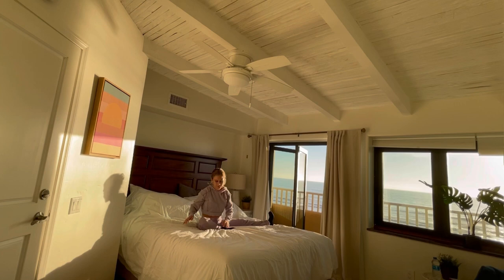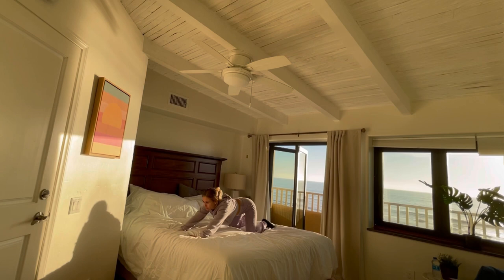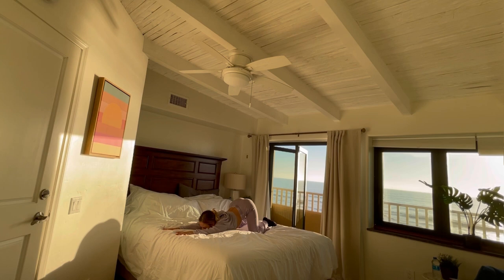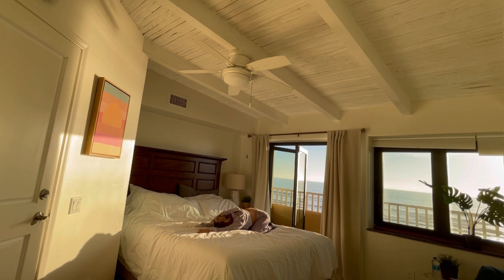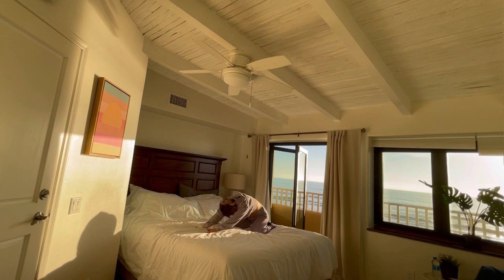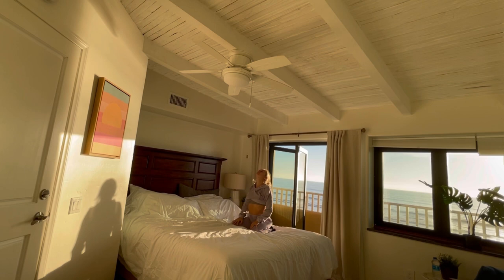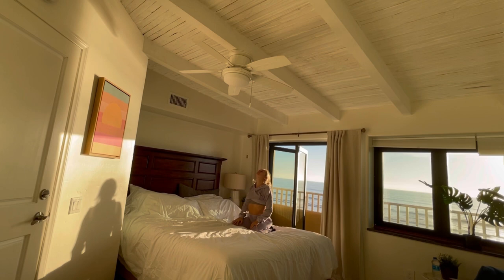BED YOGA should be more of a thing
For when your self care calls for BED YOGA and because I feel like it should be more of a thing filmed in Oceanside, CA 2022